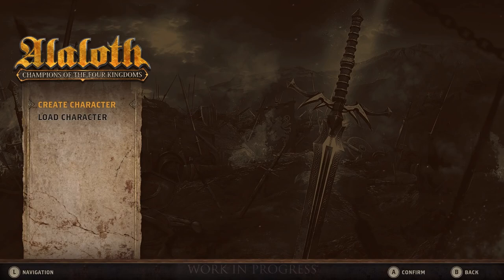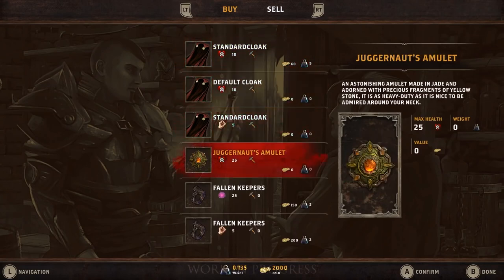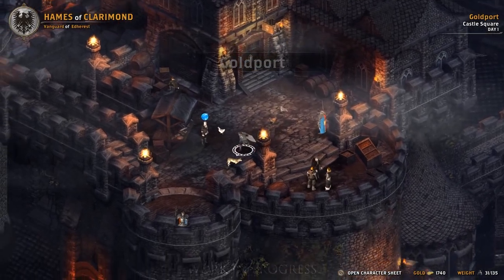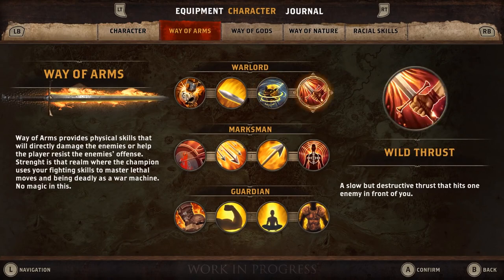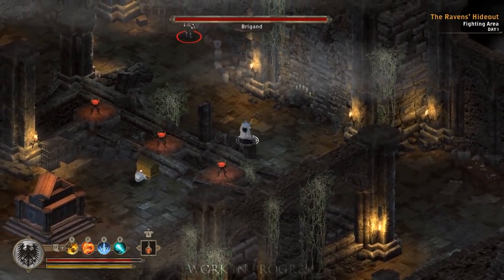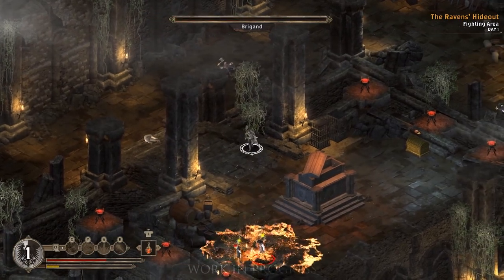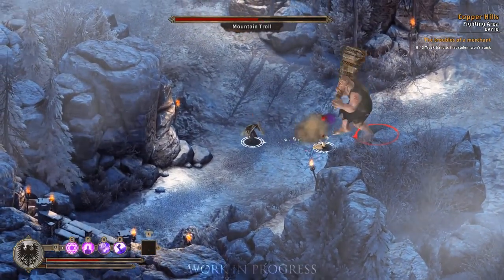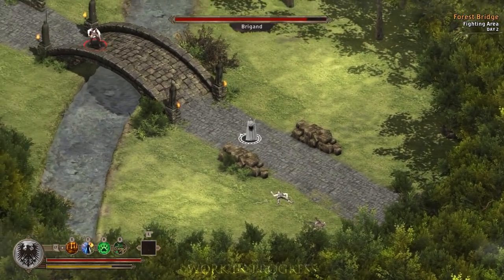Alaloth - Champions of The Four Kingdoms Gameplay Video Revealed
PRESS RELEASE: ALALOTH - CHAMPIONS OF THE FOUR KINGDOMS GAMEPLAY VIDEO REVEALED
THE ACTION CRPG IS SET TO RELEASE IN LATE 2020

Krakow, Poland - April 29, 2020. Take heed of this news! All in! Games and Gamera Interactive are happy to announce brand new gameplay from Alaloth - Champions of the Four Kingdoms, an ARPG created with the narrative support of RPG veteran Chris Avellone.

The 10 minute gameplay commentary video features an in-depth look at the upcoming skill-based isometric action RPG. Explore the creation area to pick your Kingdom, race-specific skills, fighting style, house, alignment, deity, and of course name and appearance. Then, travel to the capital city of Goldport to catch up on news, pick up new quests, and purchase wares to help you on your journey. Finally, explore the map overview to set out on your first quest. Where do you go from here? Watch the video to find out!

Set in a vibrant fantasy world, Alaloth offers fast-paced action with a deep narrative, bringing ARPG dynamics to a new level with skill-based gameplay inspired by great classics and modern masterpieces.

GAME FEATURES
Master a unique, hardcore combat system.

Customize your character by choosing different Ways of Power, classes, and skills.

Explore, craft, gain reputation, and unlock new quests.

Choose one of 4 playable races (Humans, Elves, Dwarves, Orcs), 40+ houses and clans to fight for, each with their own history.

Start your own legacy in The Four Kingdoms after the first playthrough.

12 memorable companions with their own backstories, ready to join or fight you during your journey.

World, lore, and character backstories created in collaboration with RPG veteran Chris Avellone.

Alaloth - Champions of the Four Kingdoms is planned for release on Steam and Xbox One in 2020.

ABOUT ALALOTH - CHAMPIONS OF THE FOUR KINGDOMS
Alaloth - Champions of The Four Kingdoms is a high-fantasy RPG set in a dark world inspired by the darkest period of The Middle Ages. It's a story about great warriors, war and epic fights. Players take on the roles of mighty heroes (or villains), undertaking quests, building reputations, and gaining ancient relics and secrets that will allow them to triumph. The challenge doesn’t end after the first playthrough – new game modes are activated after finishing the game for the first time, giving players even more options for exploring the kingdoms and customizing their characters. Alaloth brings the ARPG dynamics to a new level with a skill-based gameplay in a gritty, dark, mature environment filled with magic and blood!

ABOUT ALL IN! GAMES
All in! Games is a new video game publishing and production company based in Krakow, Poland. Founded in 2018, the team has raised 10M EUR for production and marketing and already signed sixteen games, including Ghostrunner (One More Level), Tools Up! (The Knights of Unity), Paradise Lost (PolyAmorous), Fort Triumph (CookieByte), Daymare: 1998 (Invader Studios, Destructive Creations), Metamorphosis (Ovid Works), NYX: The Awakening (Black Sail Games), Red Wings (All in! Games), Of Bird and Cage (Capricia Productions), Space Cows (Happy Corruption) and Space Company Simulator (INTERMARUM).

ABOUT GAMERA INTERACTIVE
Founded in 2016 by industry veterans, Gamera Interactive is a cutting-edge award-winning indie studio focused on digital markets for both consoles and PC. The people behind Gamera Interactive are a crew of professionals, combining years of experience in publishing, development, sales and distribution and covering all the production pipeline with their expertise.